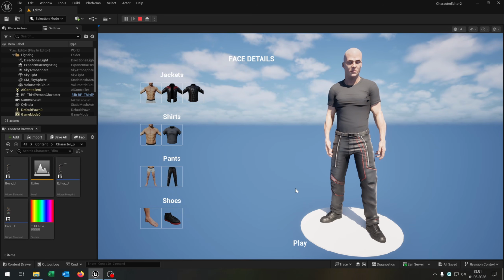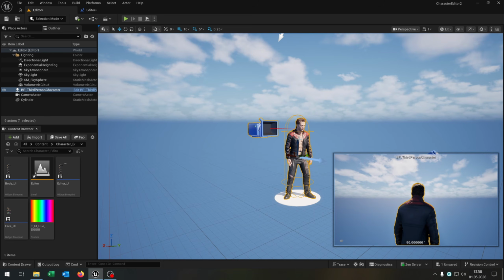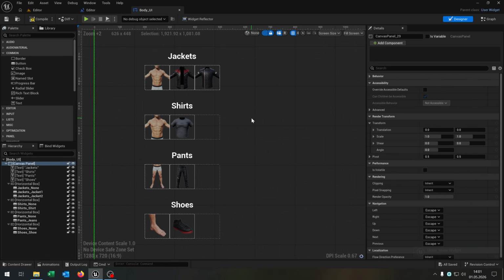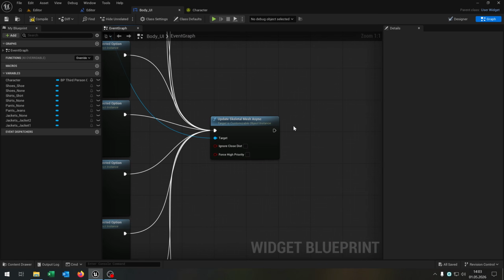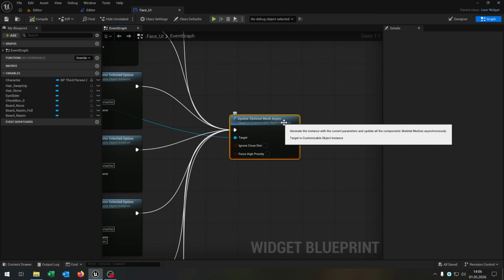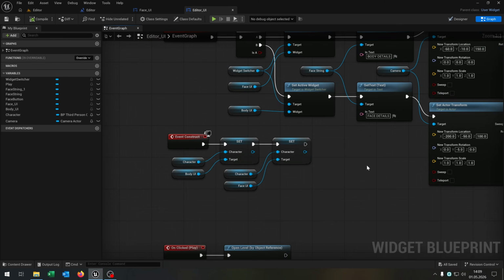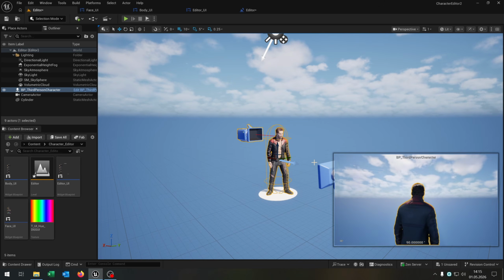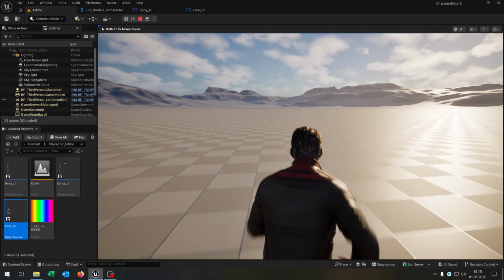Unreal Engine 5 - Character Editor Tutorial S1E3: UI Widget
Hello everyone. This is a Tutorial, how to create a Character Editor UI.